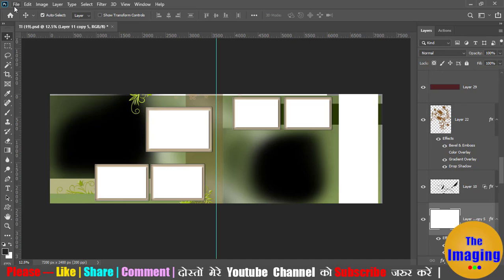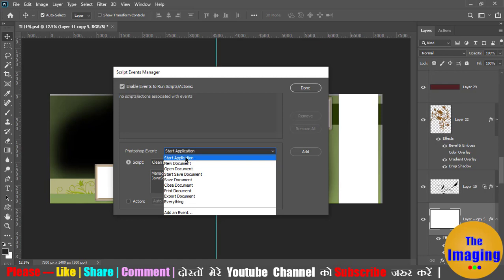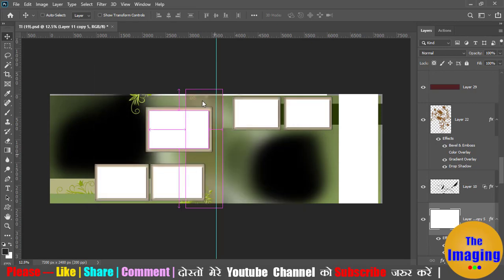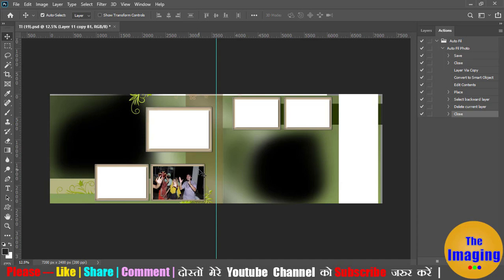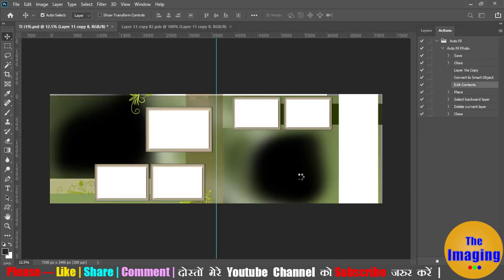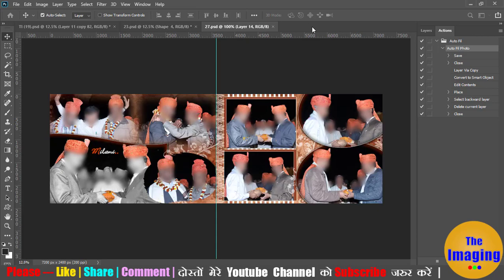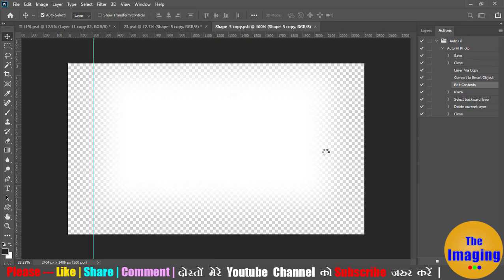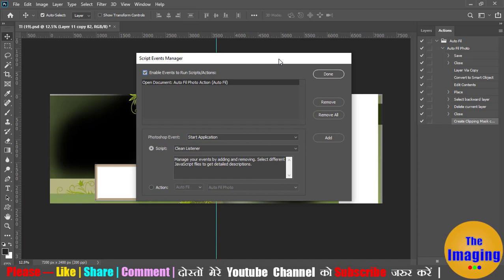Make Auto Album With Script Events Manager in Photoshop I THE IMAGING